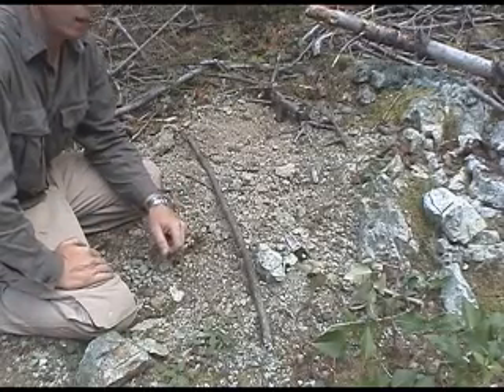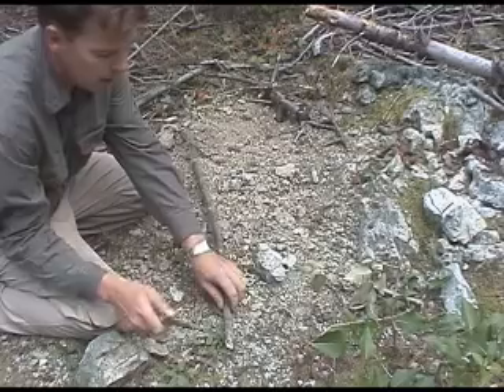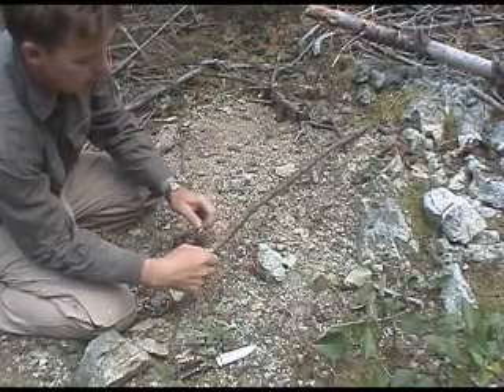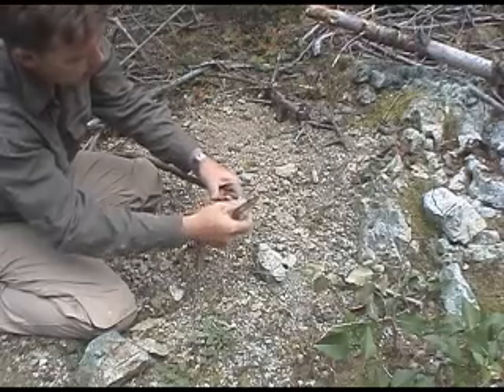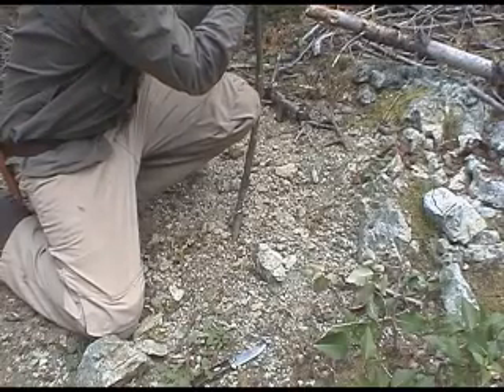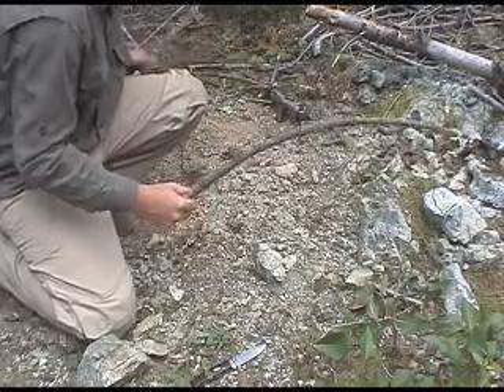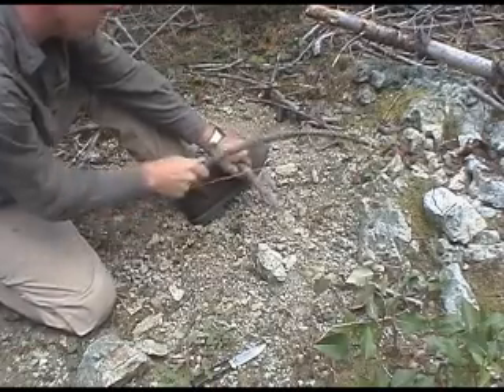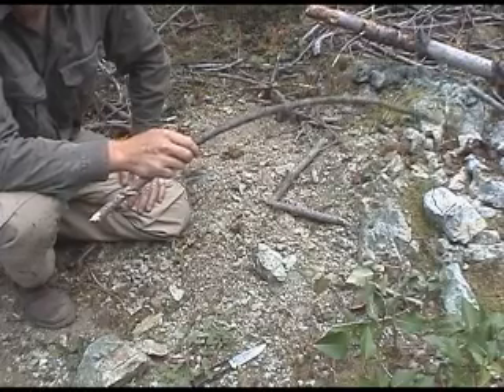BCB wire saw (make a bow) for workwearcanadacom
How to make a bow saw from a BCB wire saw for workwearcanadacom